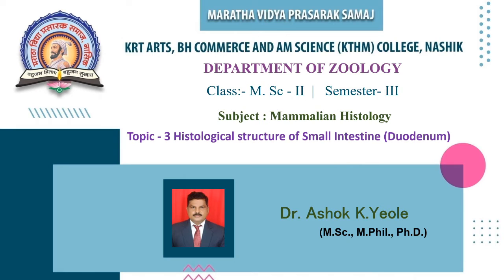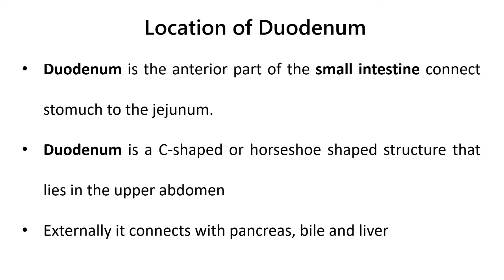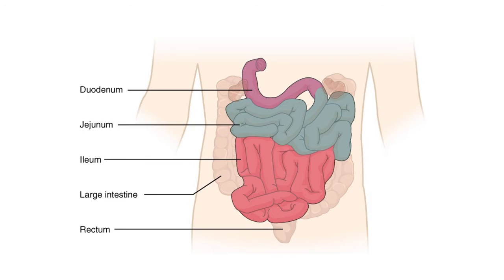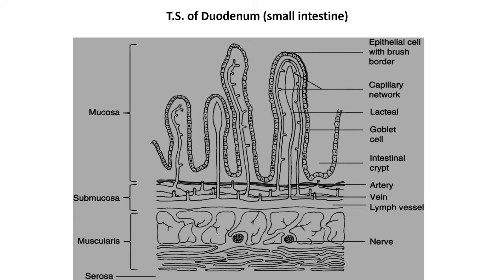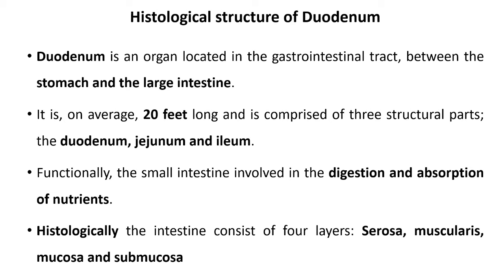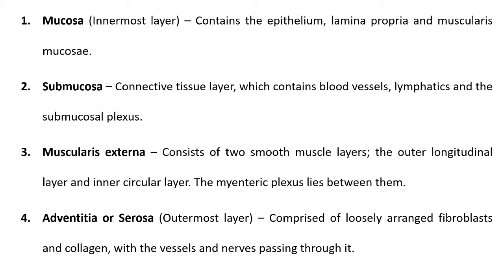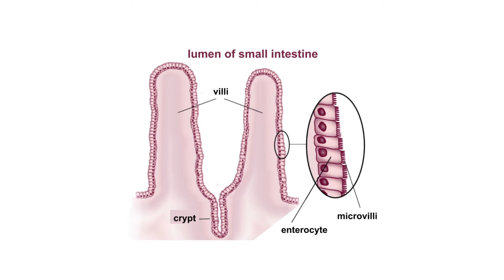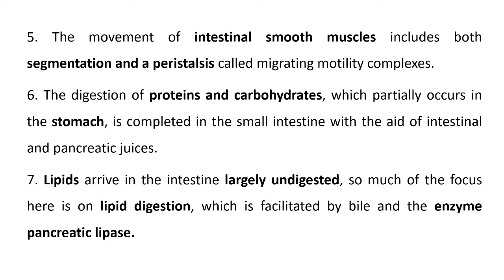TYBSC | MAMMALIAN HISTOLOGY | ZY-332 | Histological study of alimentary canal | Duodenum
Dr  A K Yeole | TYBSC | MAMMALIAN HISTOLOGY | ZY-332 | Histological study of alimentary canal | Duodenum